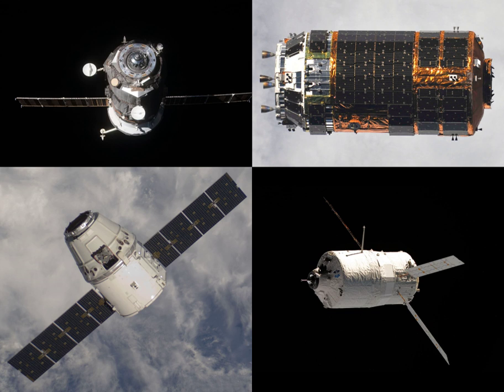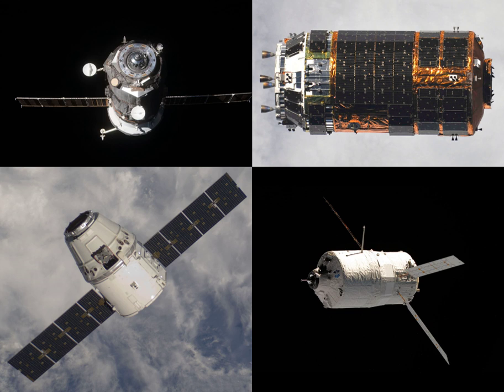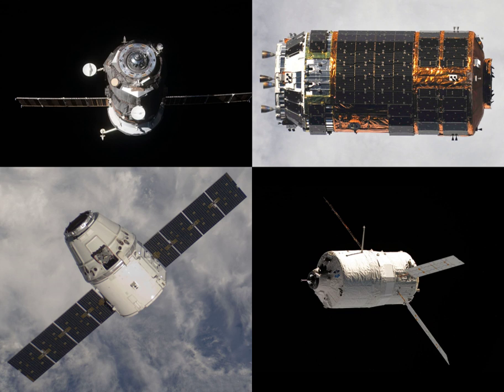Progress M-54 | Wikipedia audio article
00:01:37 See also

- Socrates

SUMMARY
Progress M-54 (Russian: Прогресс М-54), identified by NASA as Progress 19 or 19P, was a Progress spacecraft used to resupply the International Space Station. It was a Progress-M 11F615A55 spacecraft, with the serial number 354.Progress M-54 was launched by a Soyuz-U carrier rocket from Site 1/5 at the Baikonur Cosmodrome. Launch occurred at 13:07:54 GMT on 8 September 2005. The spacecraft docked with the Aft port of the Zvezda module at 14:42:03 GMT on 10 September. It remained docked for six months before undocking at 10:06:10 GMT on 3 March 2006. It was deorbited at 13:05:00 GMT on 3 March 2006. The spacecraft burned up in the atmosphere over the Pacific Ocean, with any remaining debris landing in the ocean at around 13:52:18 GMT.Progress M-54 carried supplies to the International Space Station, including food, water and oxygen for the crew and equipment for conducting scientific research. It also carried the radio transmitter for the RadioSkaf satellite, which was assembled aboard the ISS using a retired Orlan spacesuit.